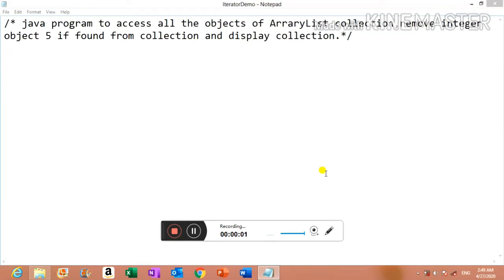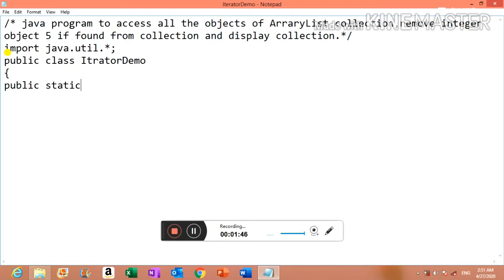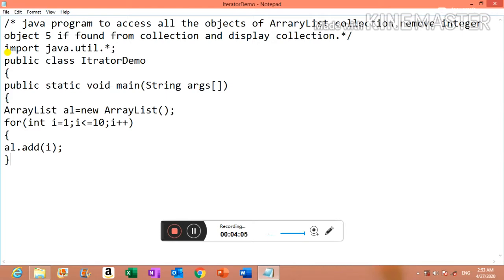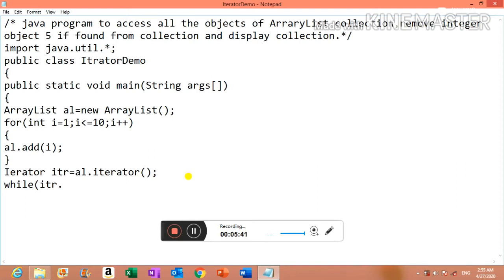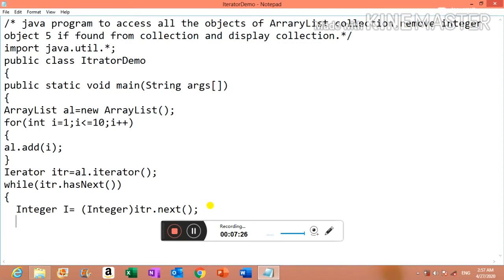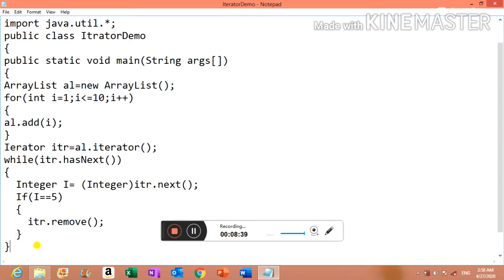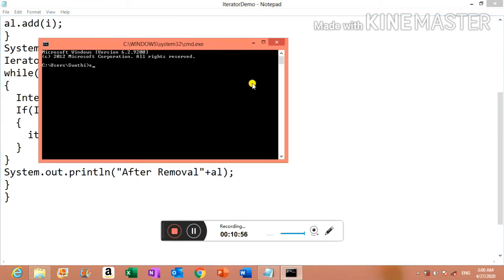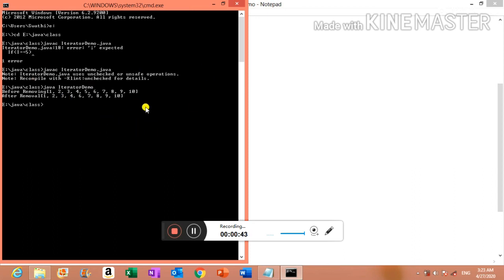Iterator Interface Collection(Example program)